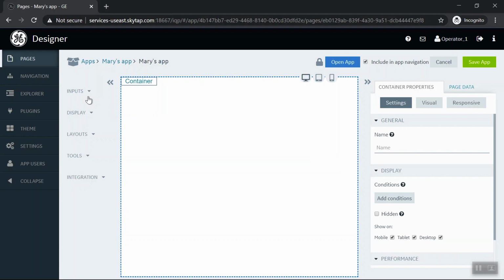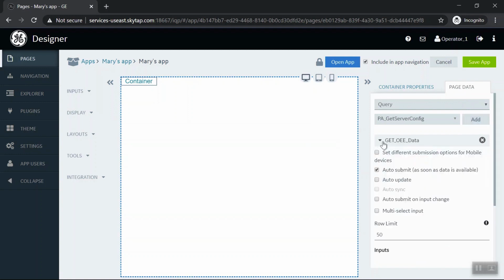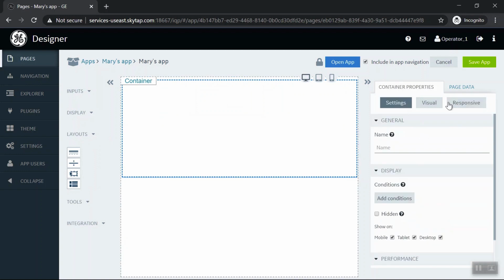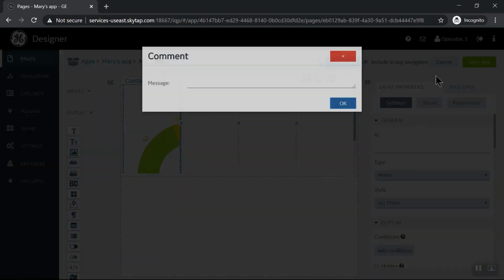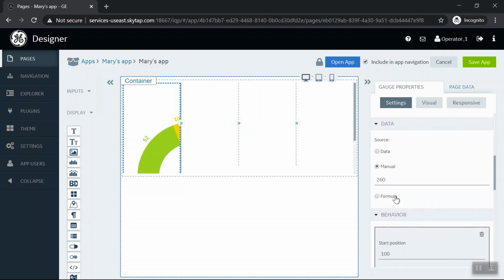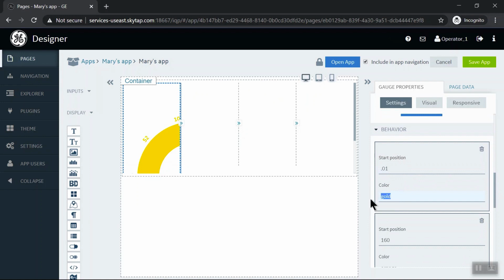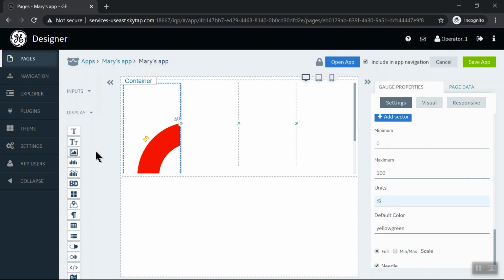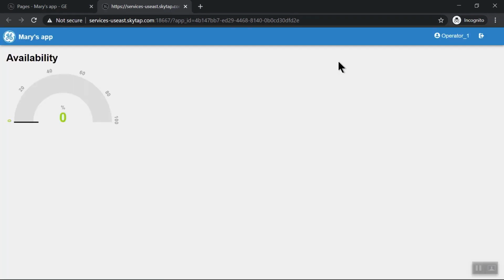Proficy Operations Hub Creating a Page – OEE KPI from Proficy Plant Applications